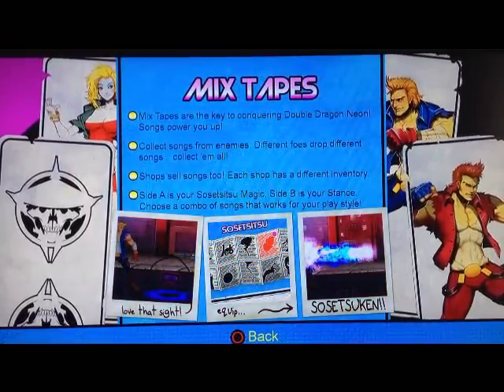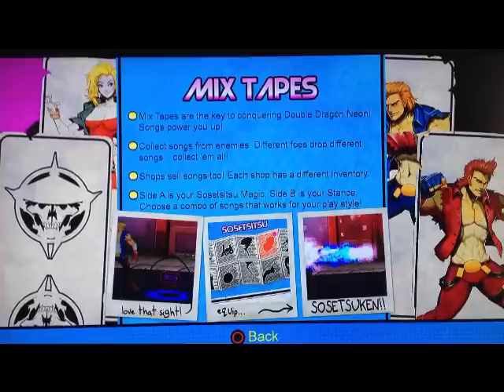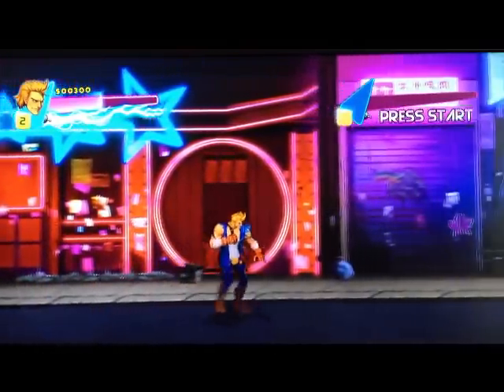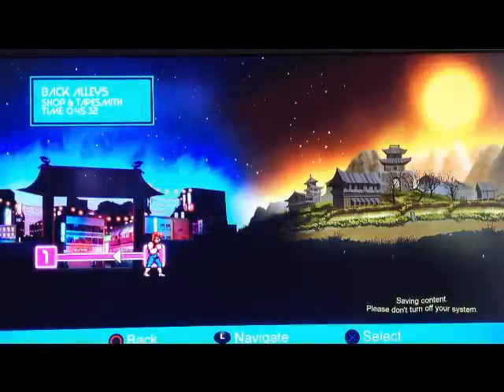Video Playthrough: Double Dragon NEON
Just released from Majesco into the PSN and XBL Arcade - This newly revamped Double Dragon.  If you are a fan of the original you will really love this updated 80's cheese version!